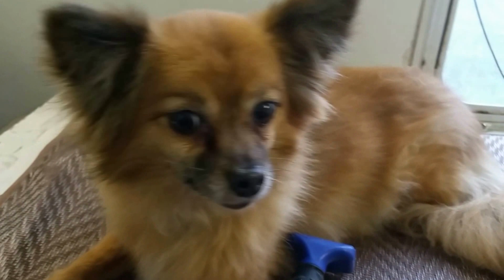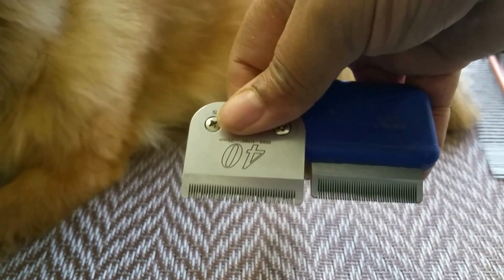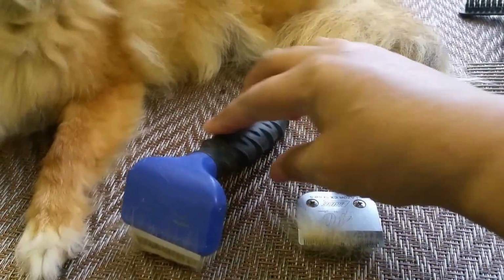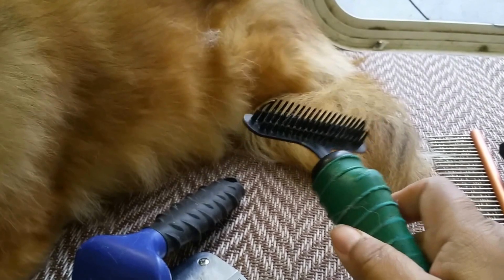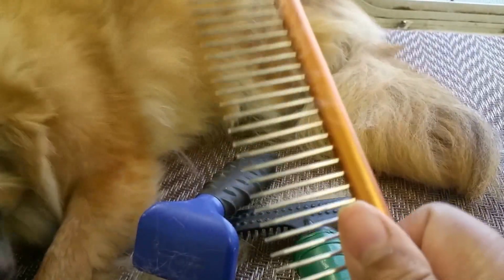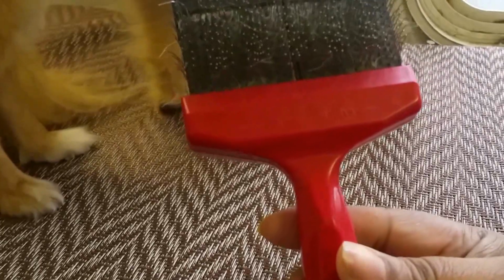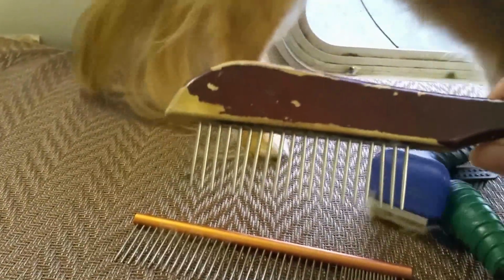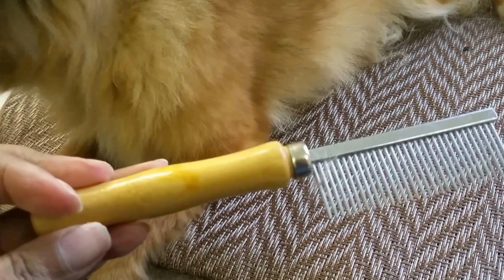The right tools for the right job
Every tool, isn't right for every coat type. This video talks about heavy shedding coats (Pomeranian, Shepherds,  Labs...) as opposed to light shed coats (Doodles, Shih Tzu's, Schnauzers...).
As stated in the video, your comb is equally as important as your brush.  Sometimes, ,more so.